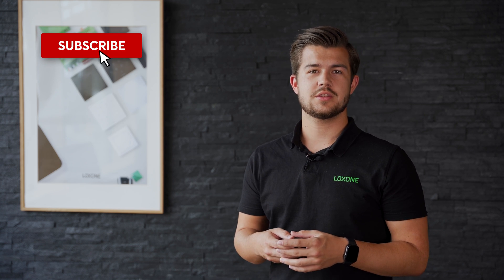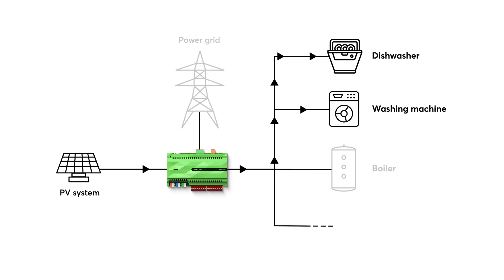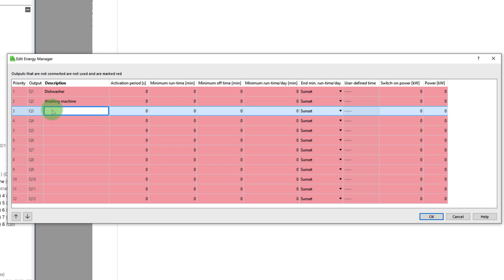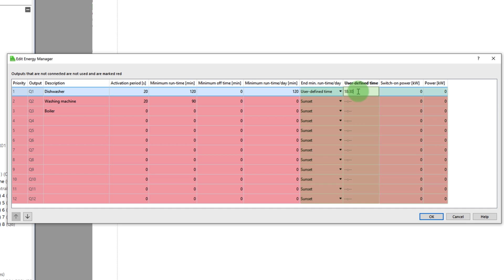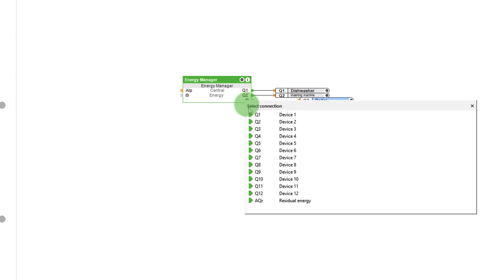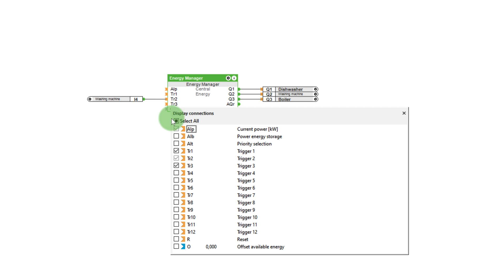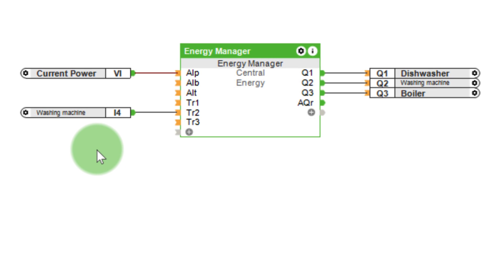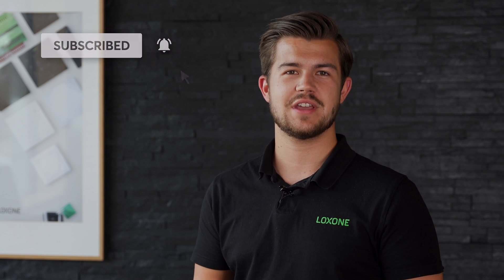Loxone Explained - Energy Management with Loxone | 2021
Welcome to another episode of Loxone Explained!

In a modern home, there are a whole range of electrical consumers. Lighting, heating systems, kitchen appliances, computers, electric cars and so on. However, homes not only consume energy, but they can also generate it. The most common way of achieving this is through solar panels. The so-called PV systems, however, generate energy exactly when it is needed least. During the day, the solar yield is highest, but electricity consumption is the lowest. Therefore, the surplus must be intelligently controlled and directed in the right direction.

That's why today's topic is energy management!

With a Loxone-controlled energy management system, you can make your customers’ buildings more energy efficient. It is important to optimise the building’s own consumption in such a way that the energy generated by the building is used efficiently.

Are you interested in becoming a Loxone Installer?

We have Loxone Installers all around the world! Find a Loxone Installer for your dream project